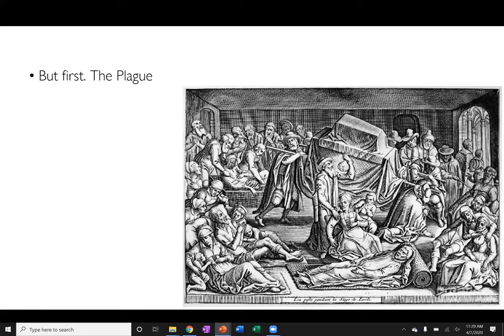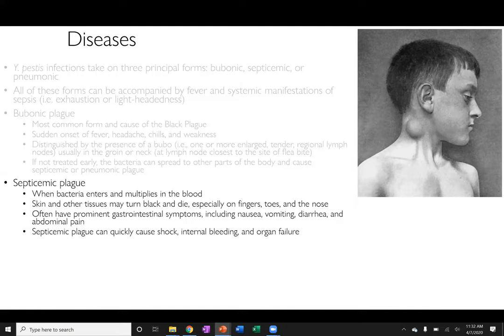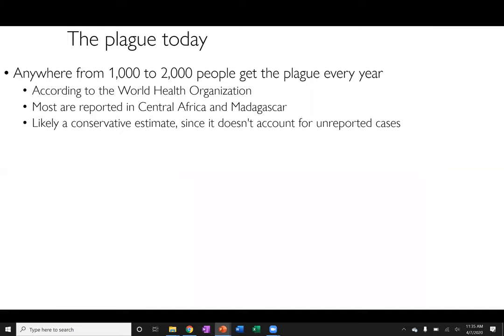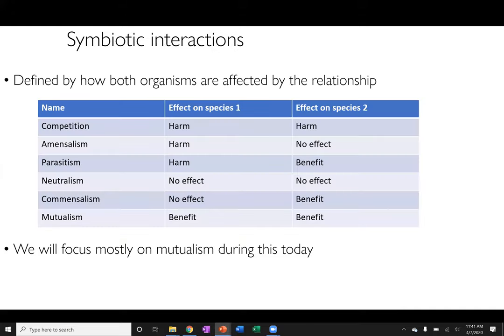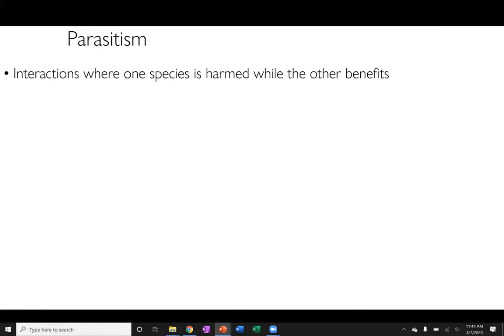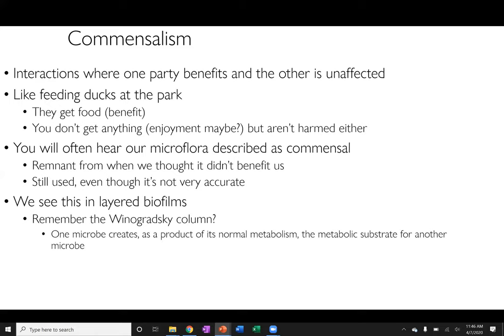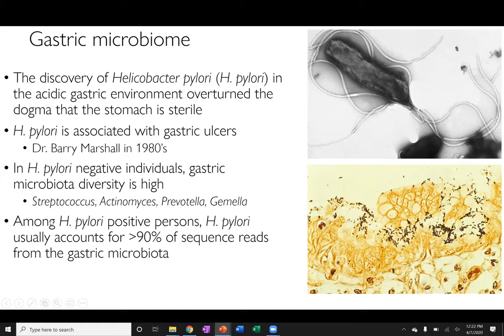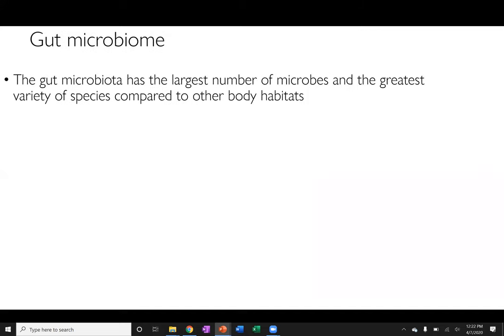Lecture 13- Symbiosis and the human microbiome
Discussion of Symbiosis and the human microbiome